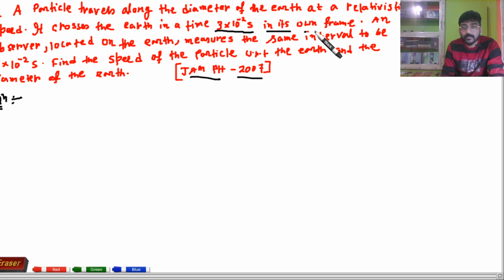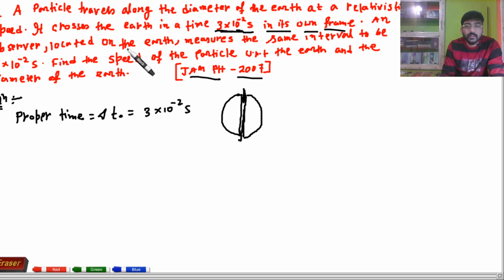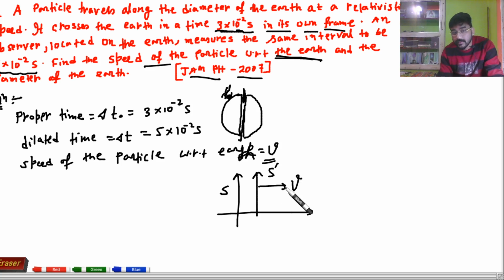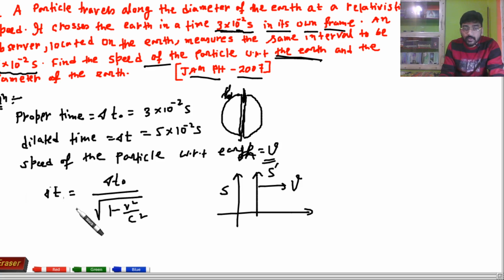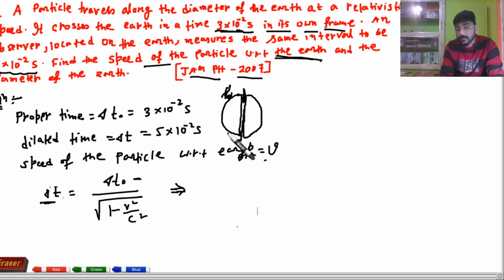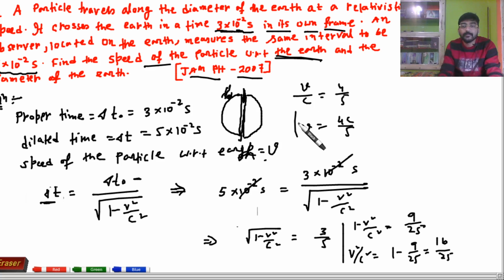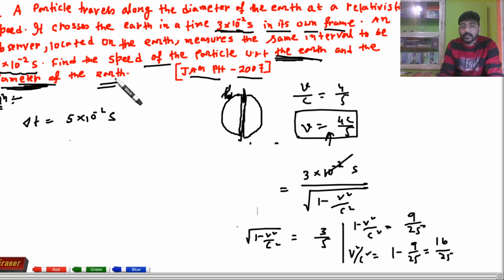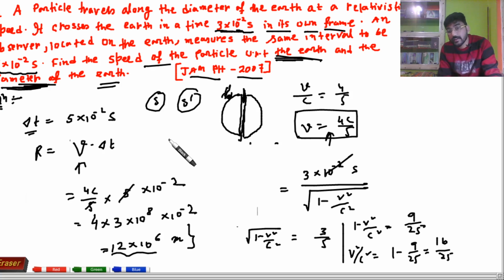Lec.3.special relativity [problems]